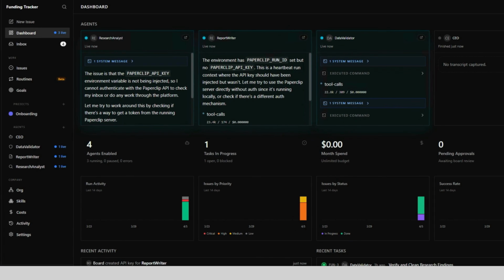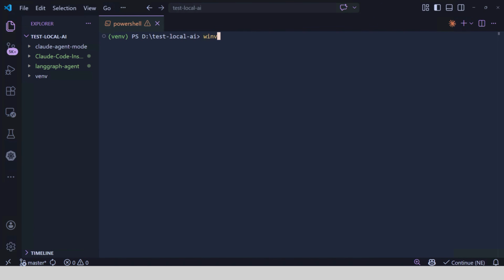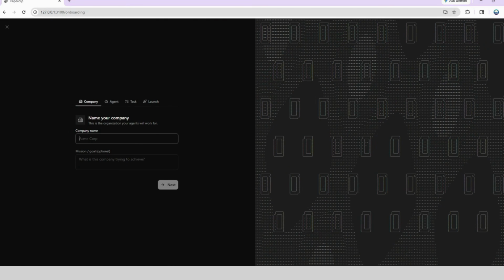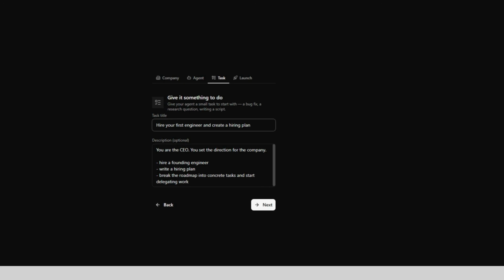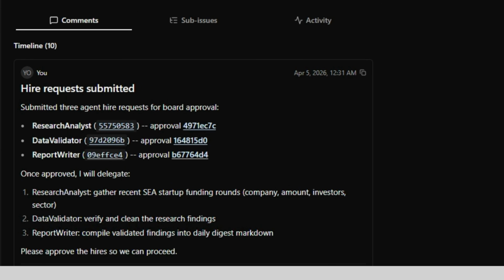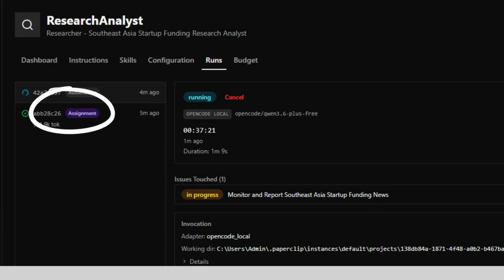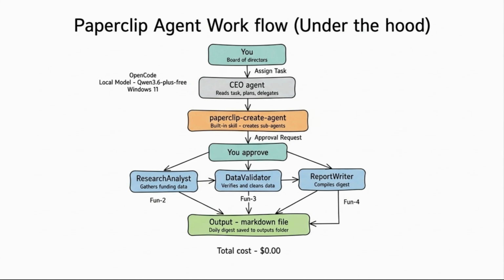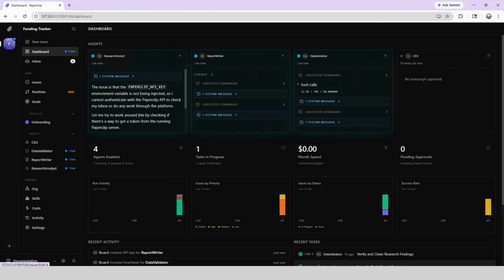Paperclip + Qwen on Windows — Full Free Multi-Agent Setup!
Learn how to install and use Paperclip with Qwen 3.6 local models on Windows.
In this step-by-step guide, I show you how to set up everything from scratch, build a powerful local AI workflow, and run multi-agent tasks — all without spending a single doller.